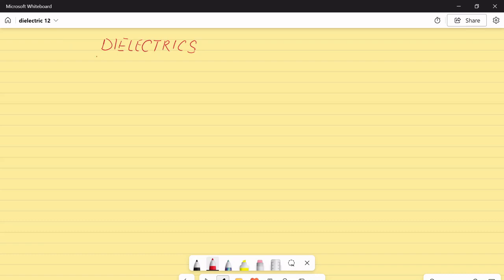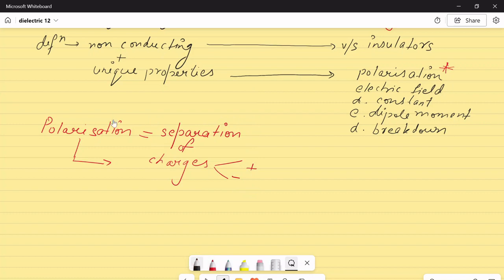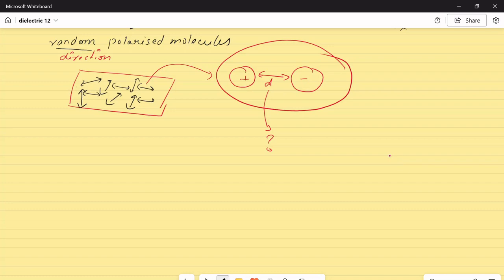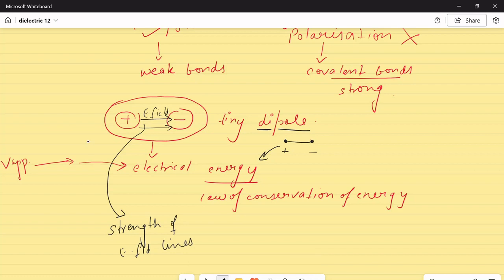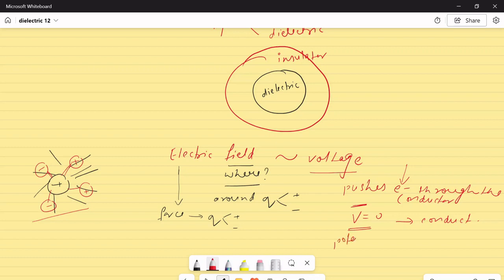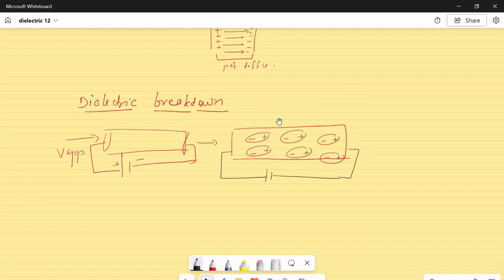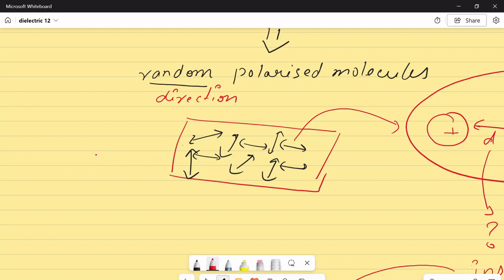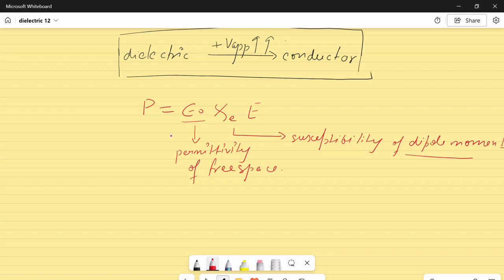Dielectrics introduction 12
keyconcepts :

Polarisation
Dielectric constant
Electric dipole moment
Dielectric breakdown